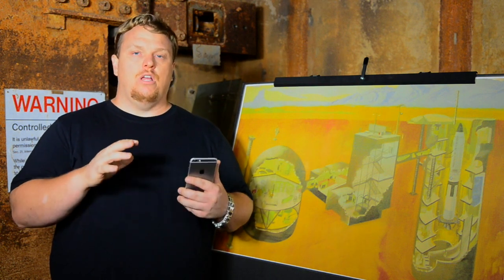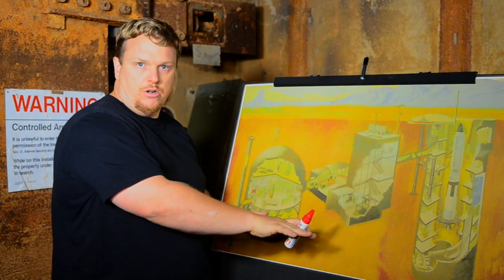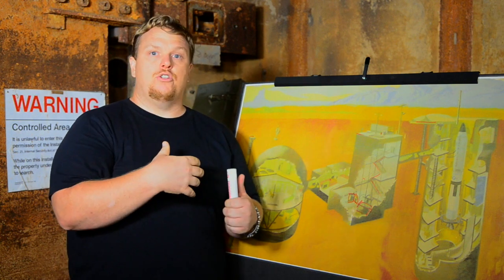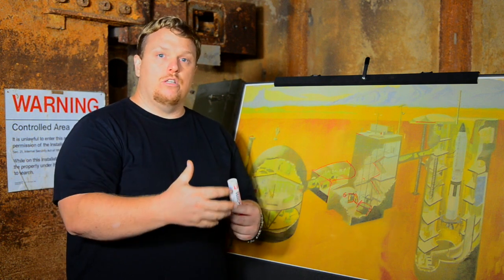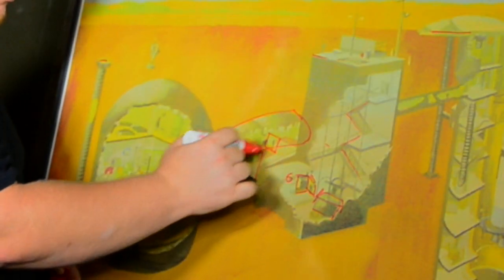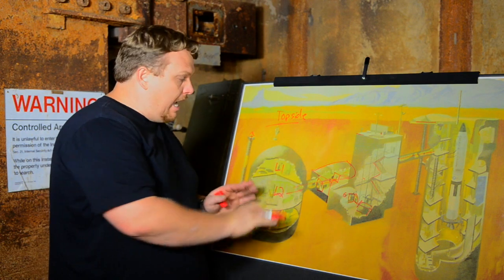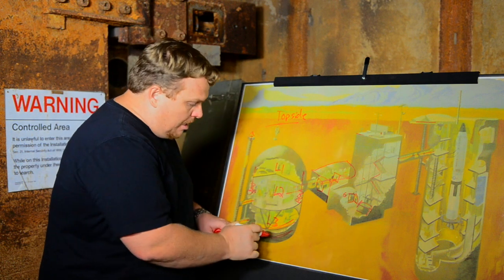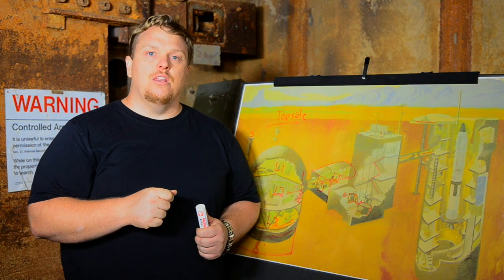Fan Q&A: Can you please explain the layout of the Titan II?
I probably failed all of you early on by not doing this video.. but here it is! Here's the general layout of of the Titan II Missile Complex.